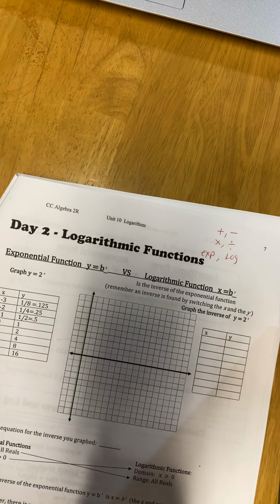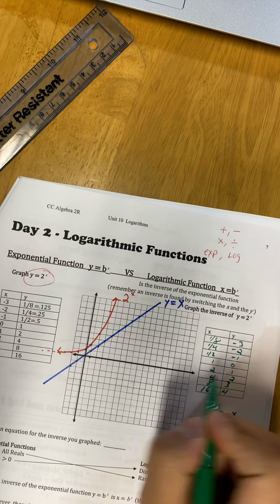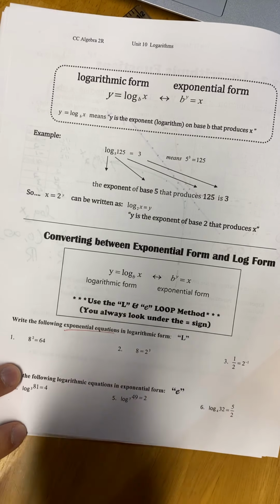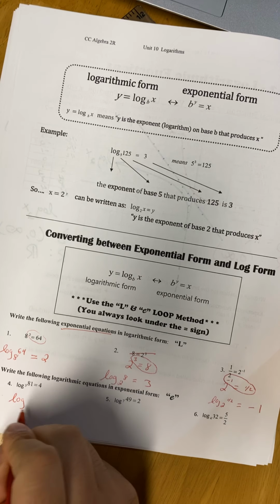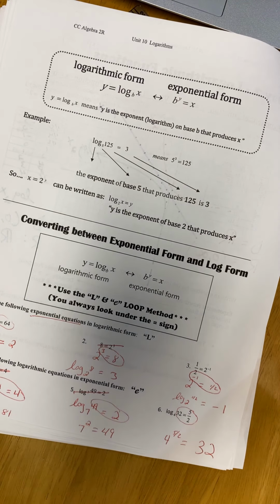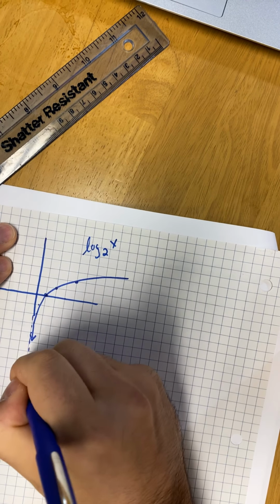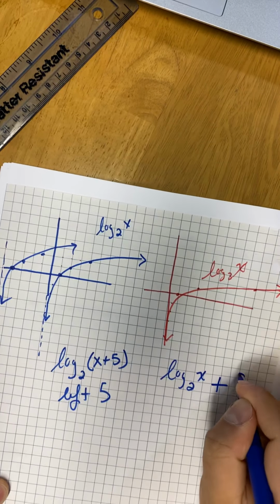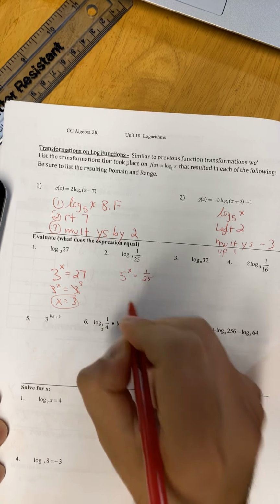Alg 2R. Ch.10 Lesson 2/5